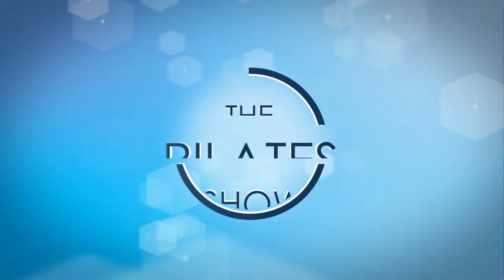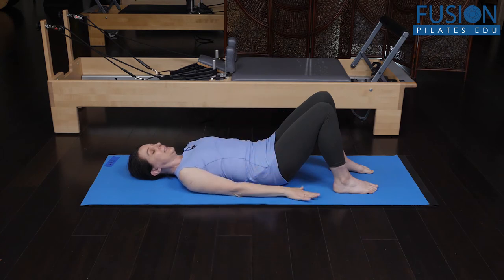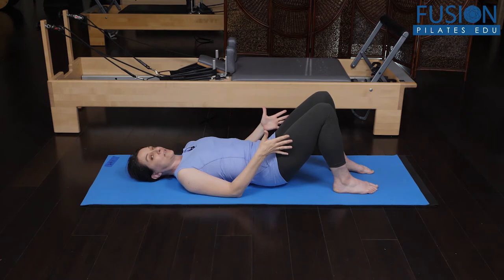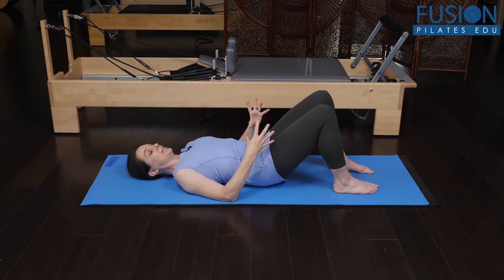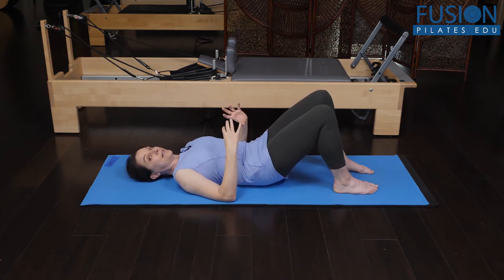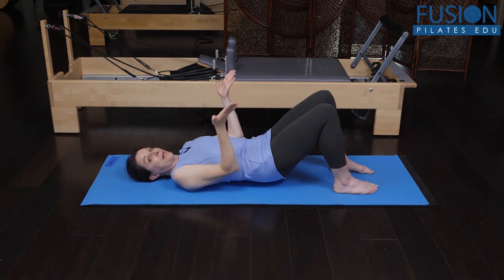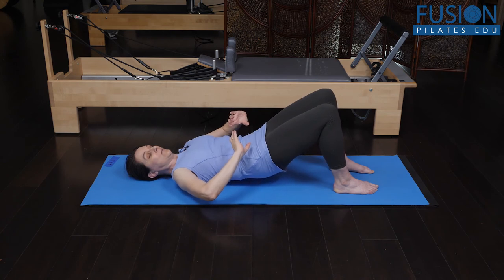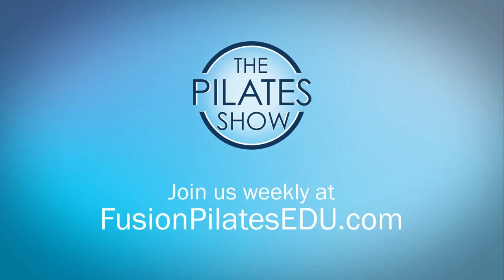Unweighting the Sacrum Prior to Bridging